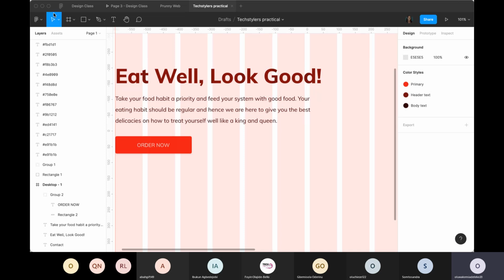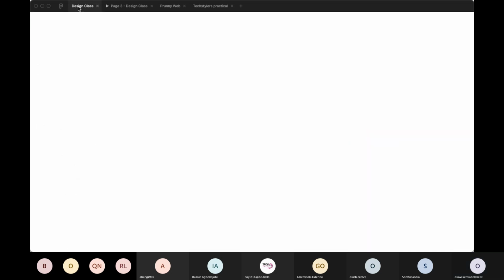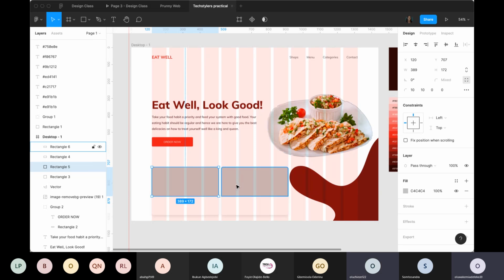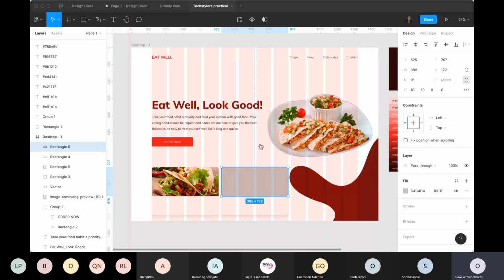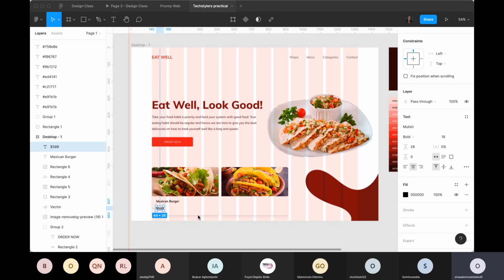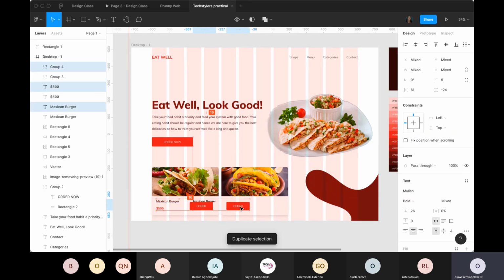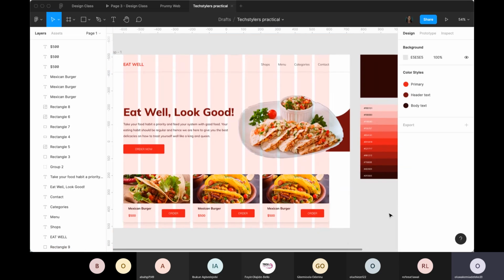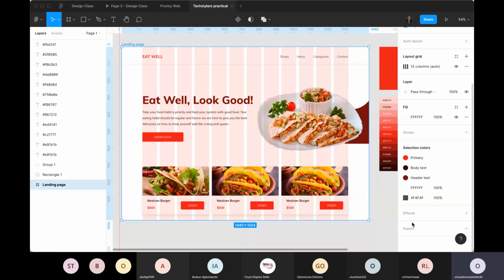Meeting in TS UI and UX Design 3April2021 Session2b